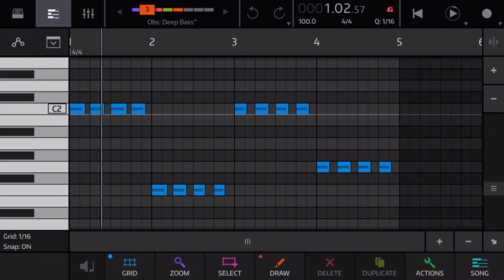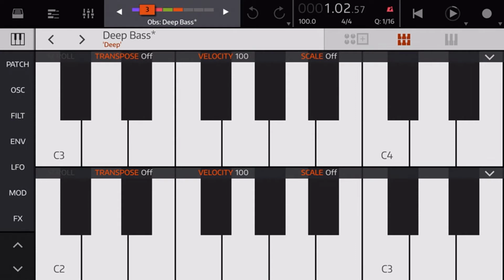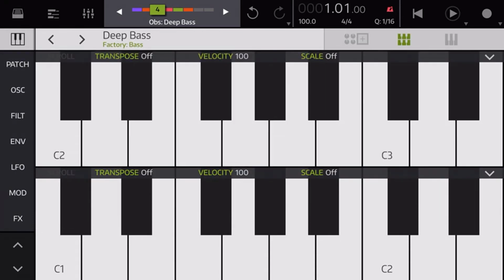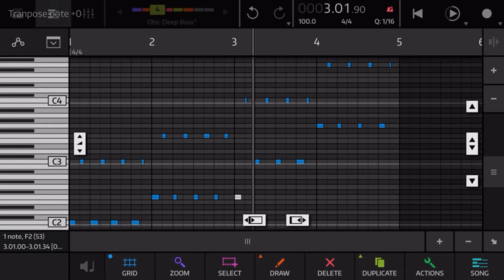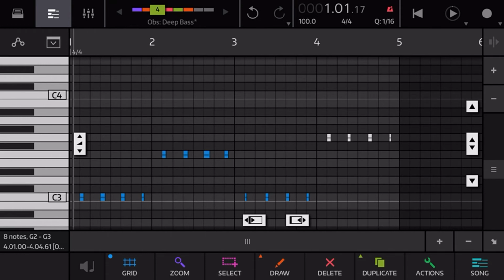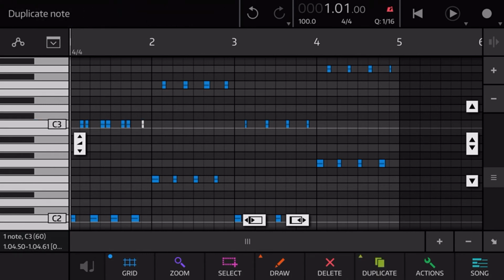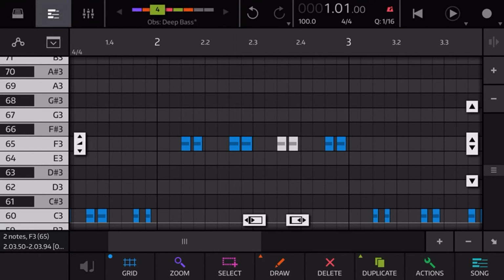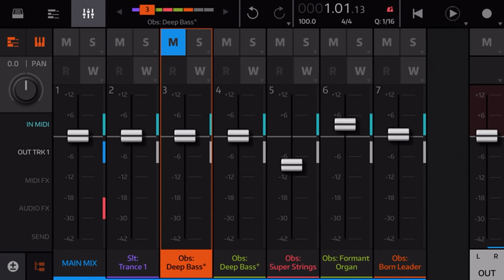nano studio demo change bass rhythm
CST 4100 Nano Studio Tutorial - simple change to bass rhythm